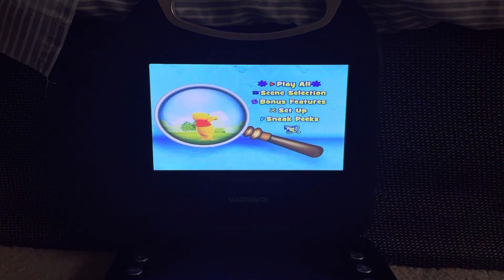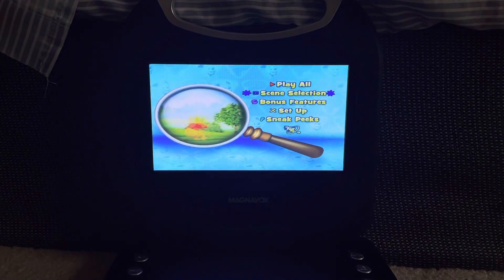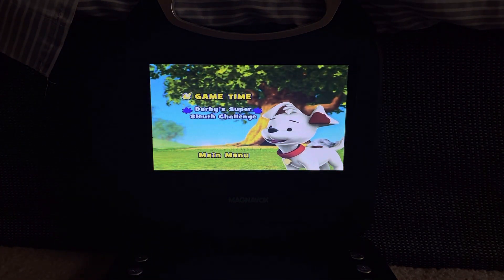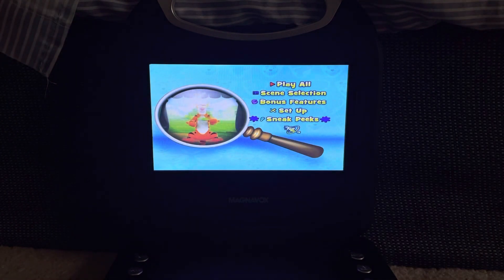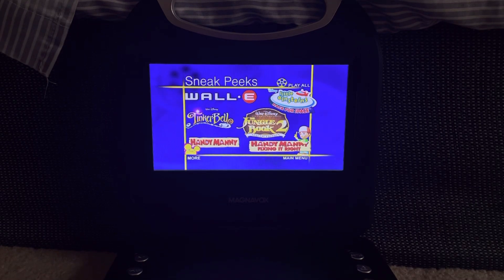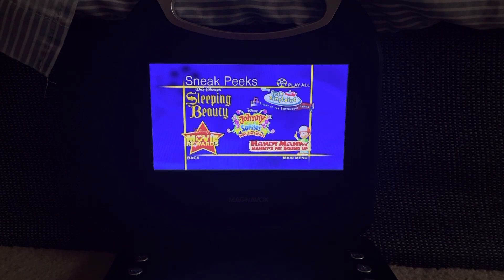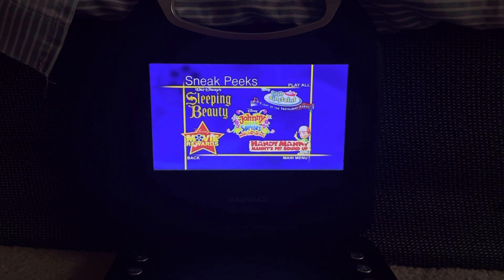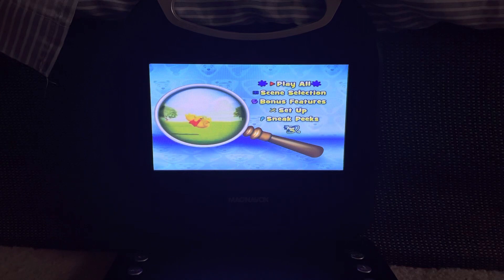My friends Tigger and Pooh friendship tales 2008 DVD menu walk-through￼￼